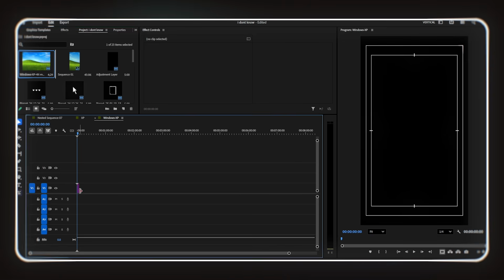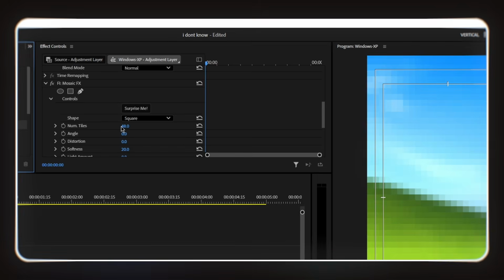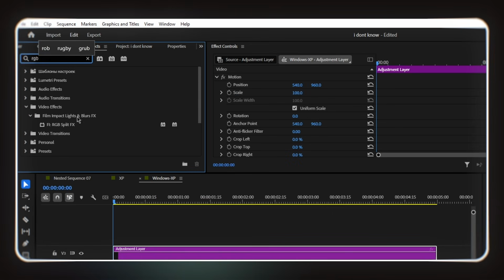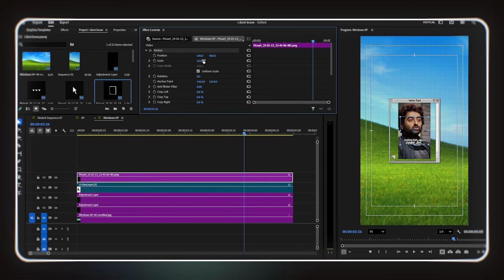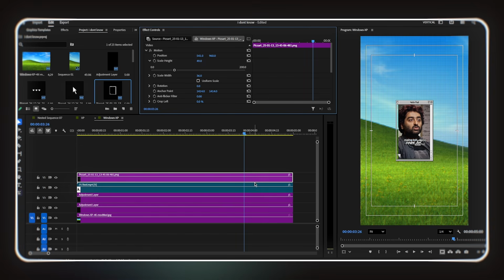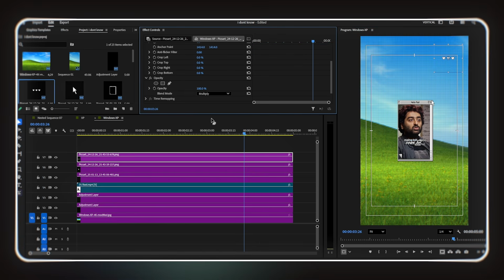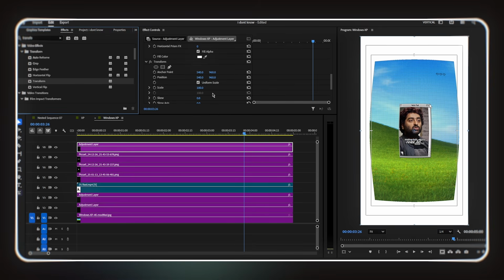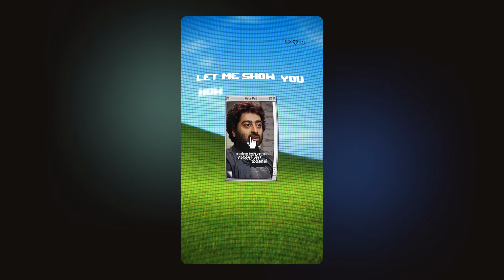CRT Screen Effect in Premiere Pro | Windows XP Animation Tutorial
In this video, I'll show you how to create a viral Windows XP screen effect
completely inside Adobe Premiere Pro — no plugins, no After Effects needed!

You've seen this effect all over Instagram Reels and YouTube Shorts.
Today I'm showing you exactly how to build it step by step.

🖥️ EFFECTS USED:
- Mosaic
- RGB Split
- Lens Distortion
- Transform

💡 PRO TIP IN THIS VIDEO:
This exact same workflow works for ANY CRT or vintage screen effect —
not just Windows XP. Once you learn this technique, you can recreate
any old monitor look inside Premiere Pro!

Any questions? Drop them in the COMMENTS — I read every single one.